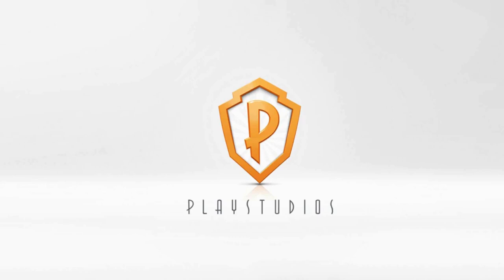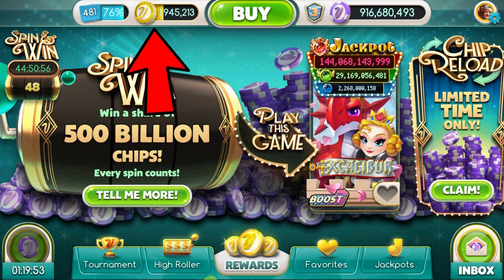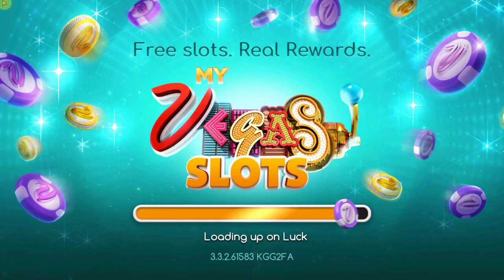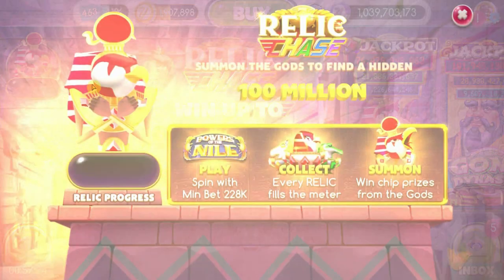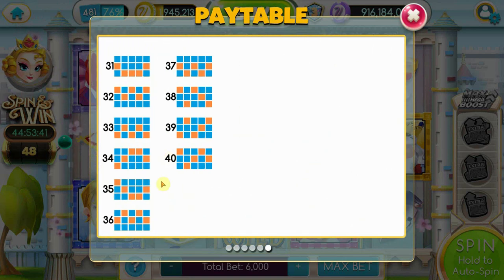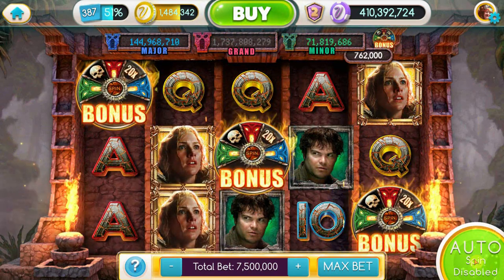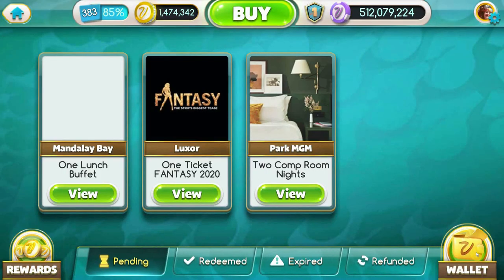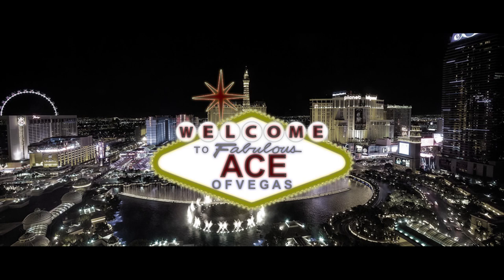How To Play myVegas App 2020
How To Play MyVegas Slots Mobile 2020

MyVegas Mobile is my 2nd favorite MyVegas Slots App. Mainly because it was the first myVegas game I'd ever played. I get two popular questions on a daily basis. One being How do you play myVegas Slots Mobile and two what's the Best way to play myVegas Slots? Honestly, myVegas Blackjack is the best way to play on your phone, but the myVegas Slots Mobile App is another amazing way to pick up loyalty points. Here's how you get more loyalty Points in myVegas Slots.